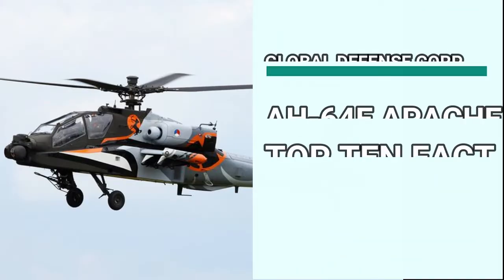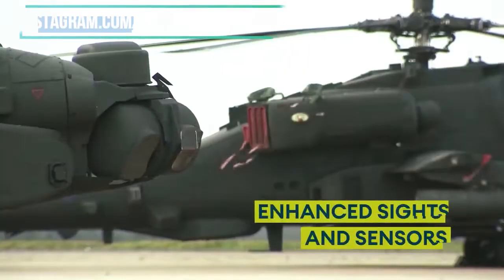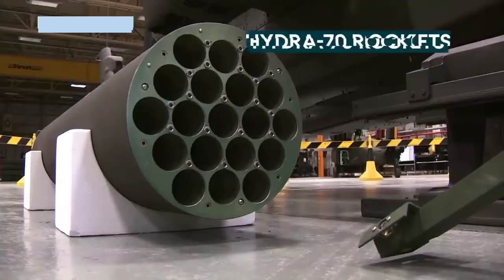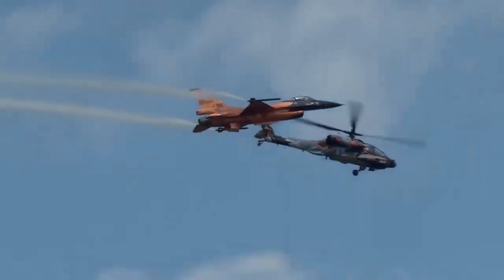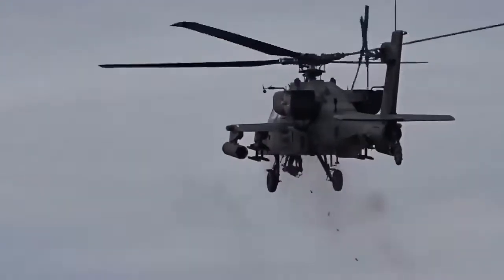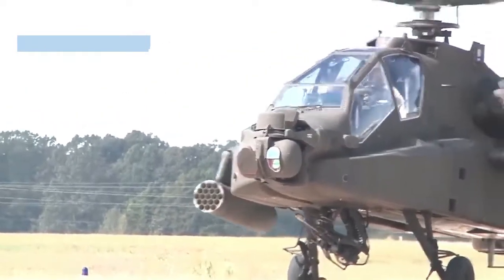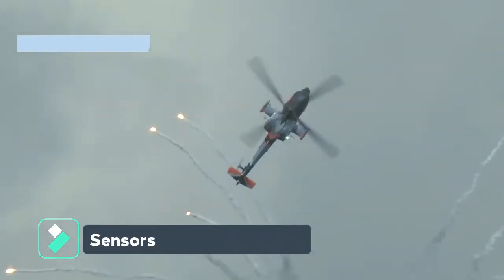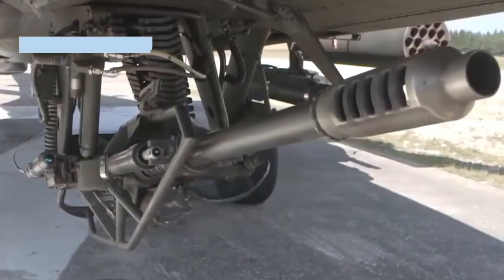TOP TEN AMAZING FACTS ABOUT BOEING AH-64E APACHE HELICOPTER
The latest AH-64E Guardian model boasts uprated engines, remote drone-control capabilities, and sensors designed to highlight muzzle flashes on the battlefield below. The U.S. Army has also experimentally deployed Apaches on U.S. Navy ships and had them practice anti-ship missions, and even tested a laser-armed Apache.
The Apache helicopter is a revolutionary development in the history of war. It is essentially a flying tank -- a helicopter designed to survive heavy attack and inflict massive damage. It can zero in on specific targets, day or night, even in terrible weather.